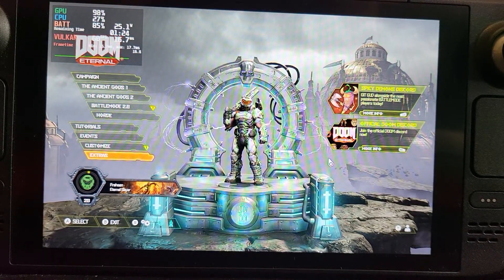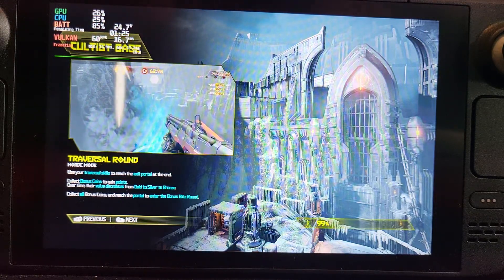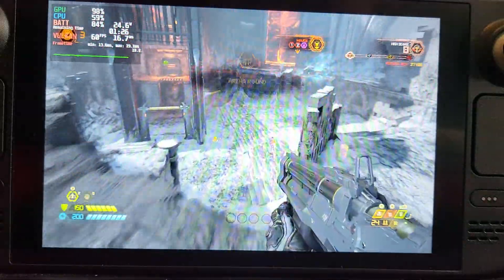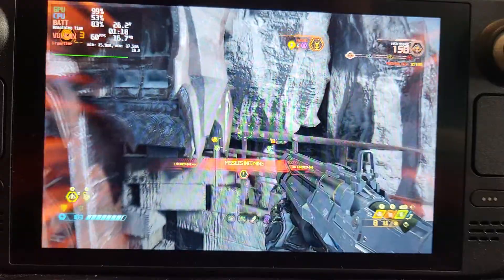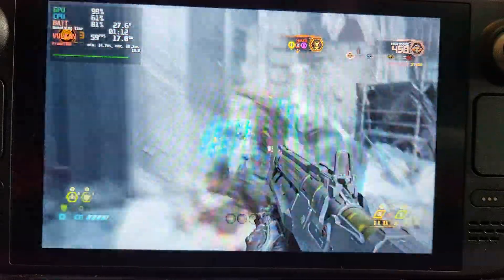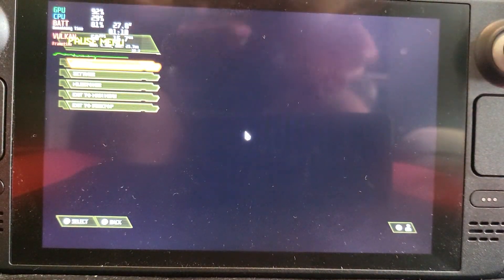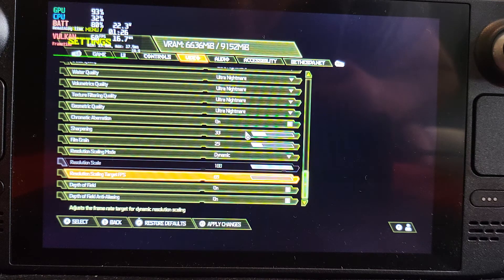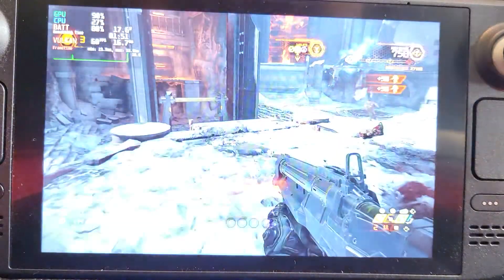Steam Deck Gameplay & Best Settings - Doom Eternal | SteamOS | Linux Gaming | Max Settings 60 FPS